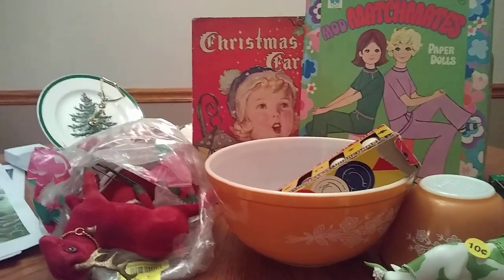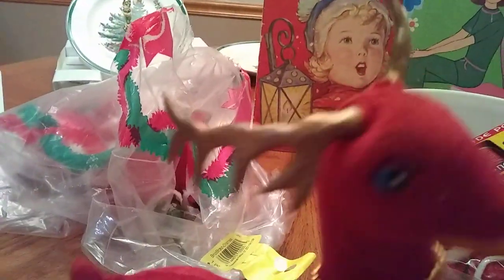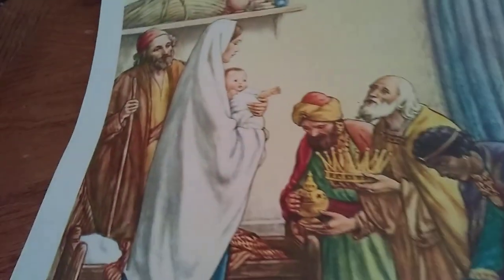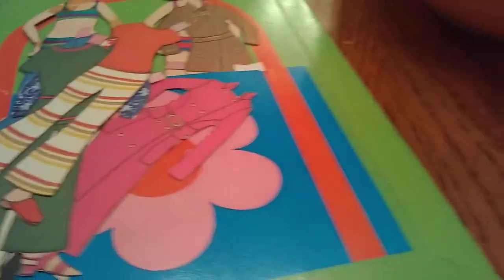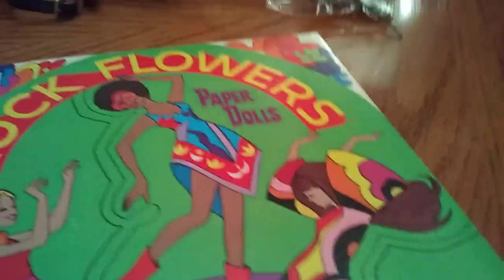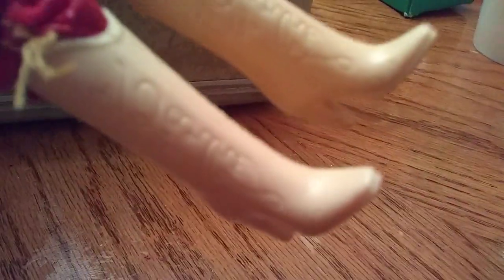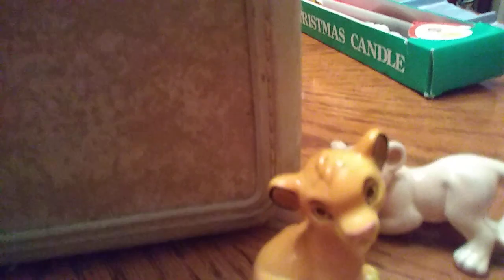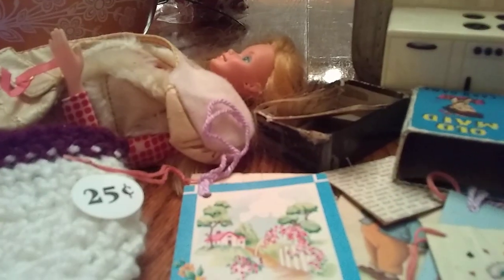Thrift Store Haul - Resell and Christmas Part 2